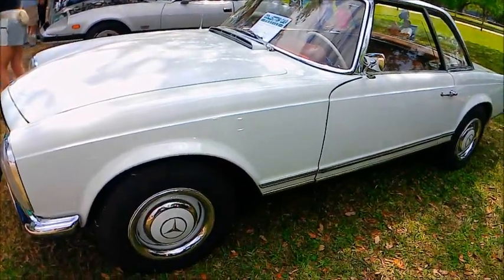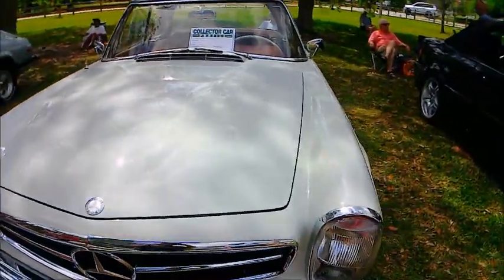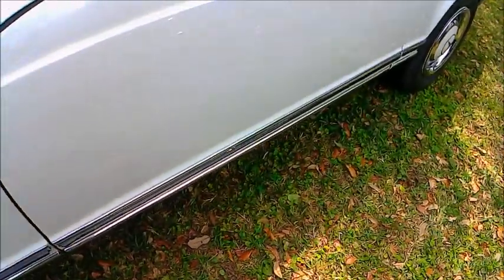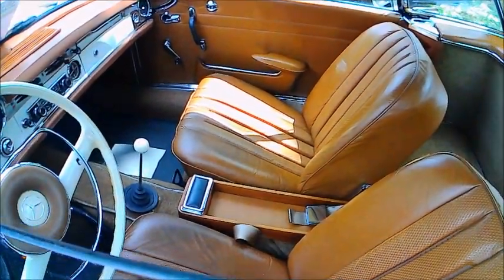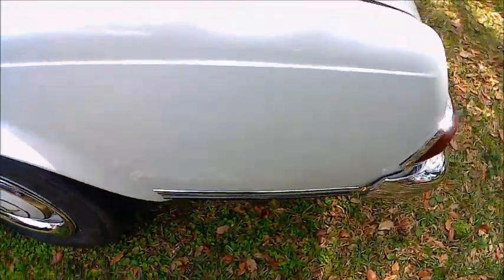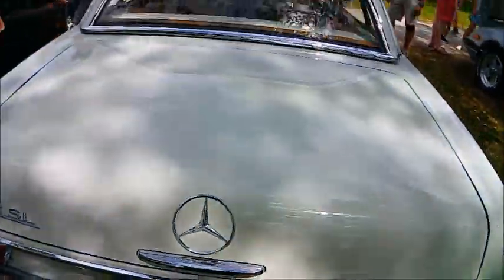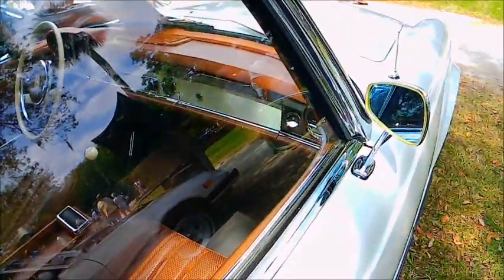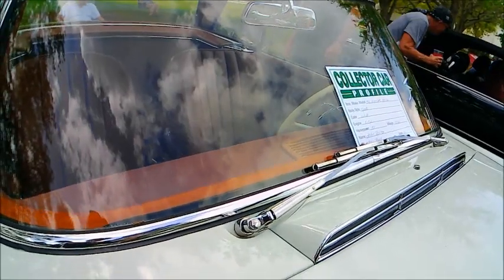1966 Mercedes Benz 230 SL Wht VB 0316246811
Beautiful, like new condition!  This car manages to have a contemporary look despite having been made in the 60's.

Show less